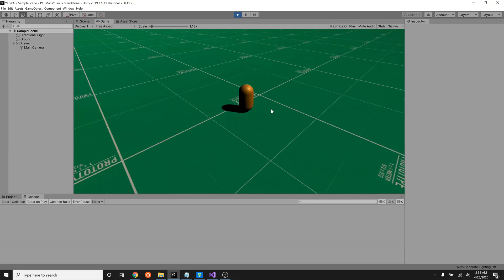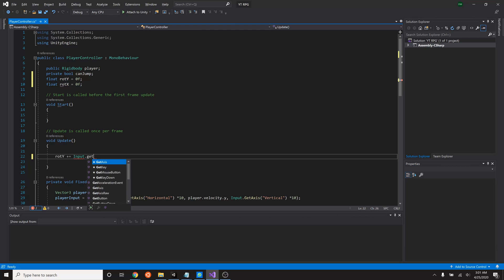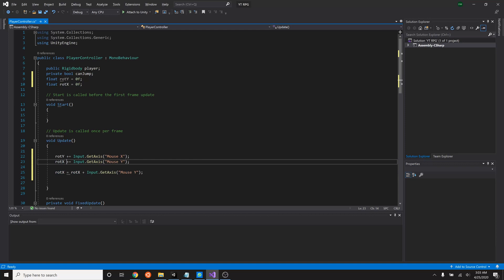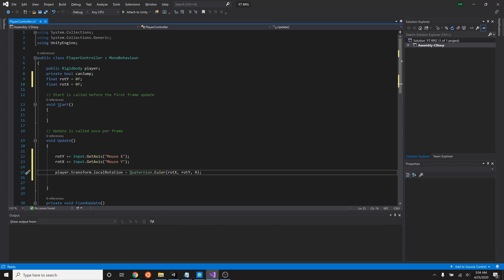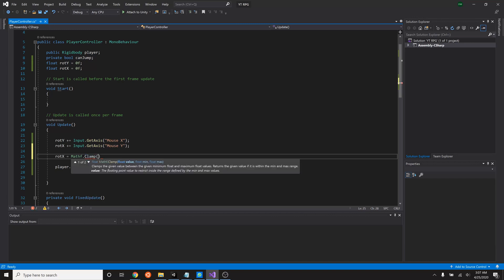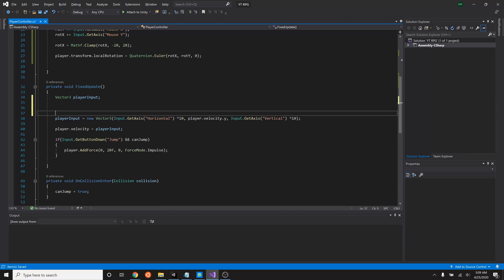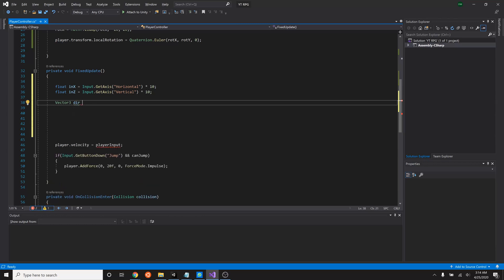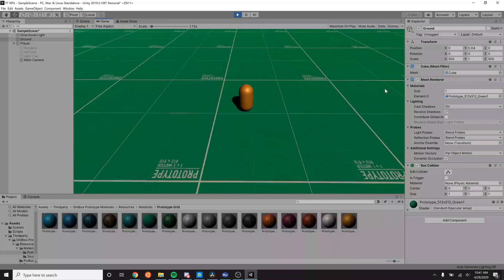Creating a 3D RPG in Unity (Part 2: Letting the player look around)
In this video we will be continuing our journey towards creating our own Role Playing Game (RPG) in Unity 3D by adding some code that allows our user to rotate the camera side to side, up and down so that they can see what's around them in the world.  This will also keep that player rotation in mind when walking moving, so moving forward will always be moving in the direction that the player is facing.  We will not use any paid assets, so all tools and in game objects will be free.

This will be a multi part series starting us off today with making a player and scripting their basic motion, and will go all the way through creating an interaction system, NPC's, Enemies with a bit of smarts to them, and a full inventory control system.  We will not use any paid assets, so all tools and in game objects will be free.

JOIN US ON FOR MORE HELP

FREE UNITY ASSETS
Gridbox Prototype materials